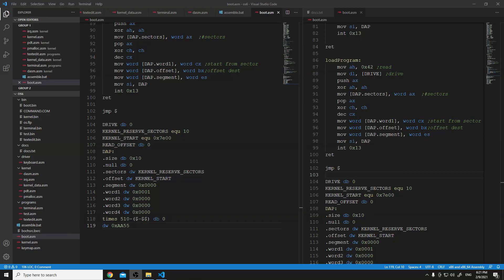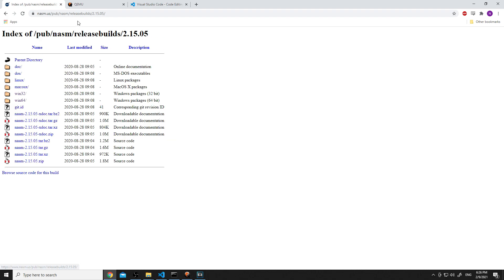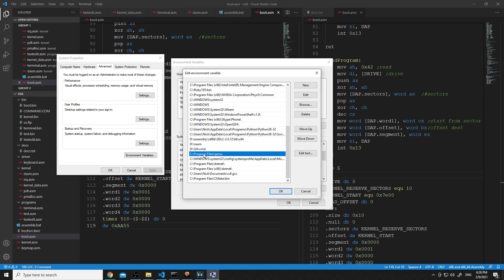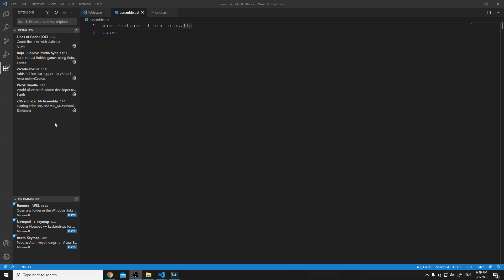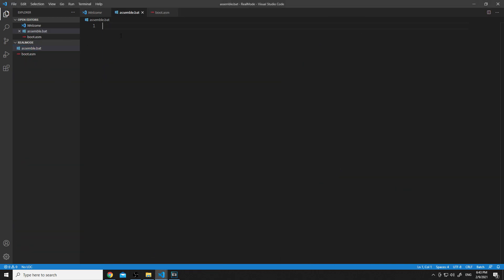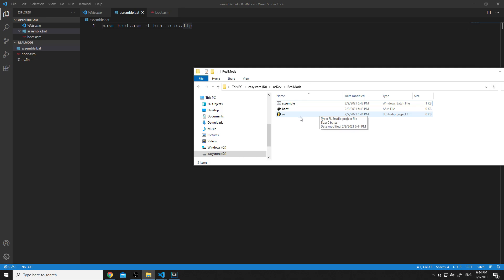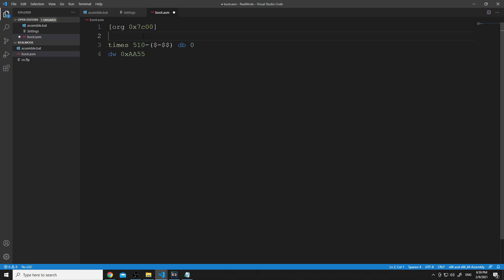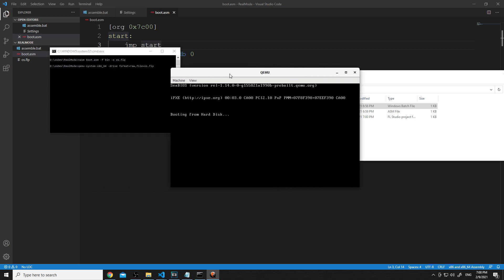x86 Assembly - 1 - NASM, QEMU, and a Bootloader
Chapters:
0:00 - Setup
4:09 - Batch file
7:17 - Bootloader